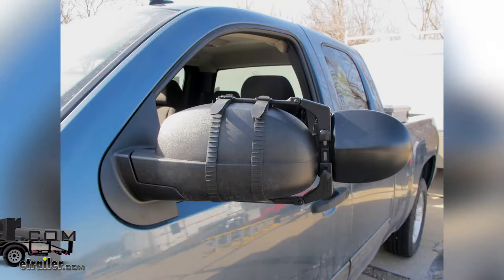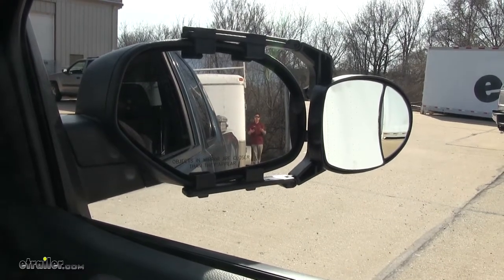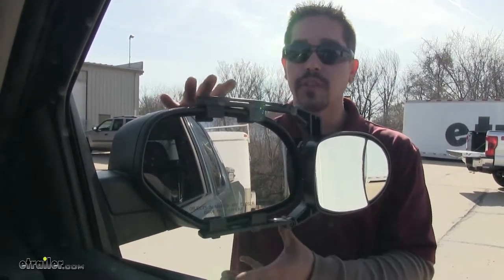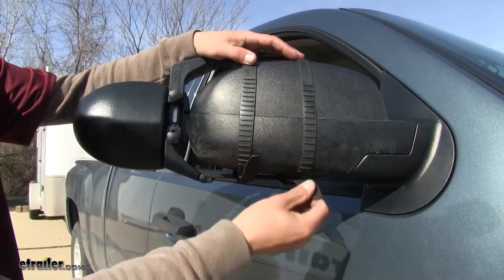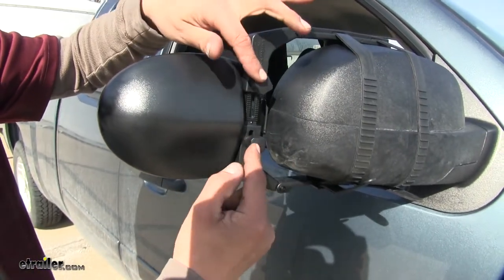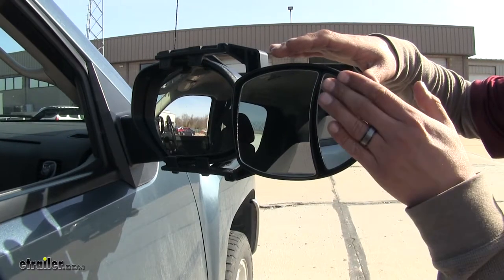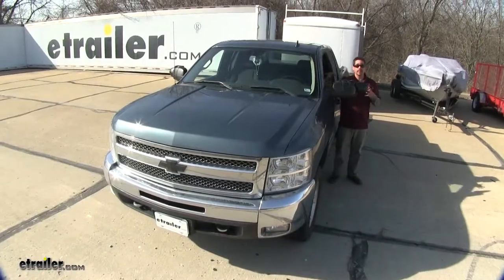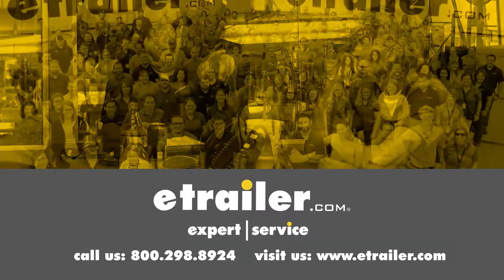etrailer | CIPA Dual-View Clip-on Towing Mirror Review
Speaker 1:          Today we're going to be taking a look at the CIPA clip-on universal dual lens towing mirror set, part number 11953-2. A towing mirror's going to greatly increase our field of view whenever we're towing a trailer or a camper. When we're going down the highway and go to change lanes, pass someone, or even back up and park our trailer, our towing mirror's going to make it a lot easier. Now, you can clearly see me in the factory mirror here, but as I step away you're going to lose track of me. That's where our towing mirror's going to come into play. You're still going to be able to see me farther out, knowing what's going on in the next lane, making it more safe for us to get down the road.A great thing about our mirror is the fact that it is universal, so it's going to be great for occasional towing and it's going to be extremely simple to put on or take off when we're not towing.

Since it is universal, if you have several different vehicles in your family that you tow with, chances are it might fit that as well.We're going to have a couple tabs here that are going to fit in between our mirror class, and the housing itself, and then as well as a couple straps that are going to wrap around our mirror to keep it nice and secure. The straps themselves are going to have these ribs in there that's going to catch on the buckle, which will make sure that they don't loosen up ever driving down the road. Now, each arm is going to have a pivot point here, as well as an extension point, and they're going to be able to accommodate mirrors ranging from 7 inches all the way up to 10 inches, so they're even going to fit some of those larger mirrors.Now, to make those adjustments we can simply just loosen up these two knobs here, and we'll be able to lengthen or shorten the arms to get that perfect fit around our mirror. Now the mirror itself it going to be about 7 inches wide by about 5 1/2 inches tall, and it is going to have a dual mirror set up. The large flat mirror is going to give us an accurate depiction of what's directly behind us, while the smaller mirror is going to be convexed.

So, it is going to be kind of shaped out a little bit, giving us more of a spot mirror, reducing some of the blind spots whenever we go to change lanes.Compared to other towing mirrors, I really like the fact that we're going to have the adjustable arms here that are going to adjust our arms wider to fit a lot of different mirrors, so we can get more of that custom fit, and that's going to be a lot more secure on our mirror. So, now with both of our mirrors installed, we can safely and confidently get down the road, knowing exactly what's going on around us and our trailer.That will finish up our look at the CIPA clip-on universal dual lens towing mirror set, part number 11953-2.